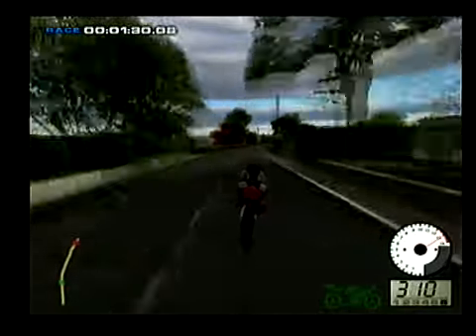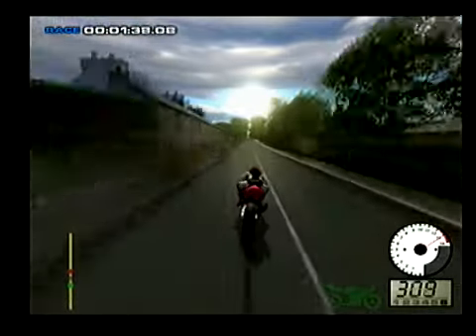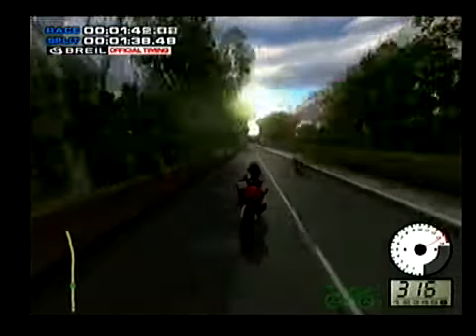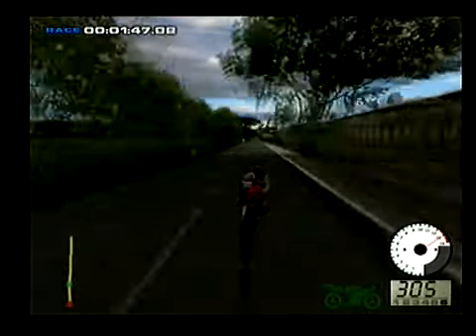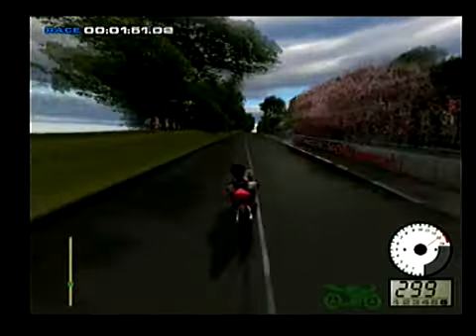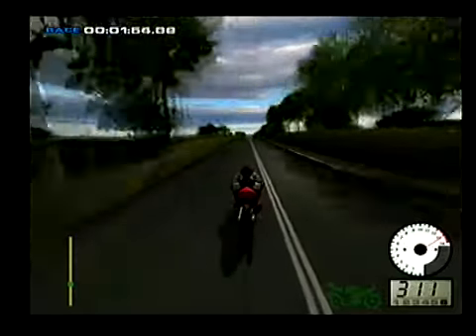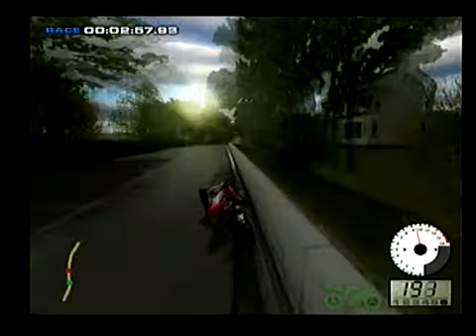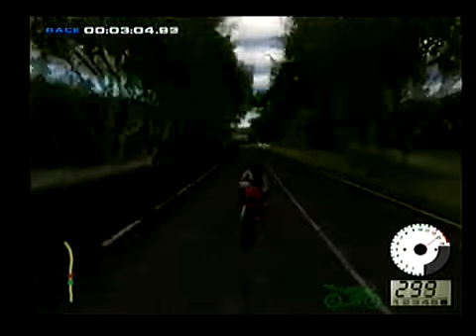IOM TT PS2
Isle of man tt superbikes ps2